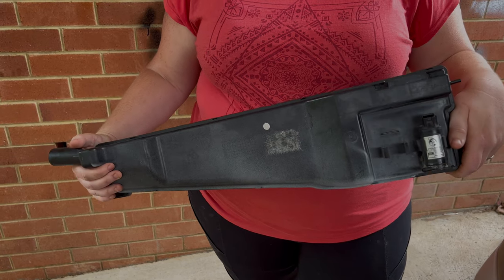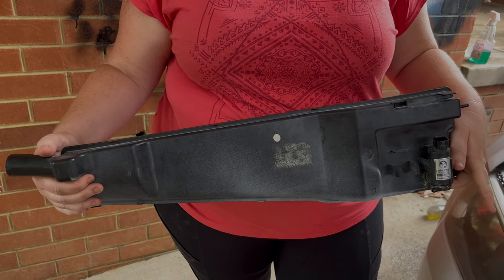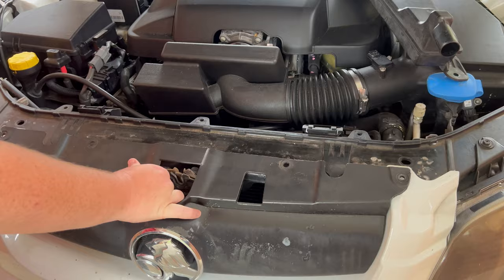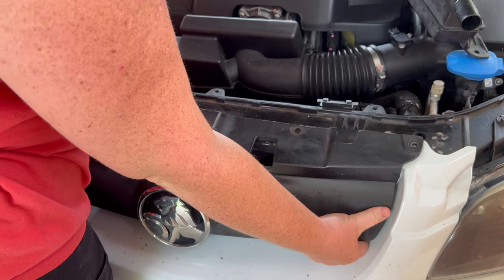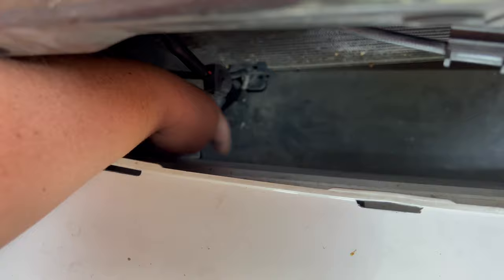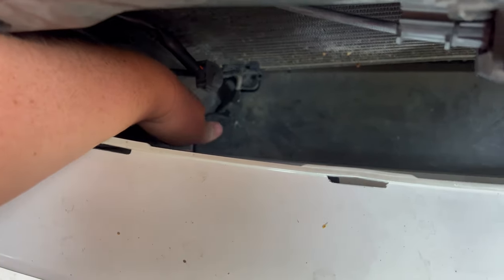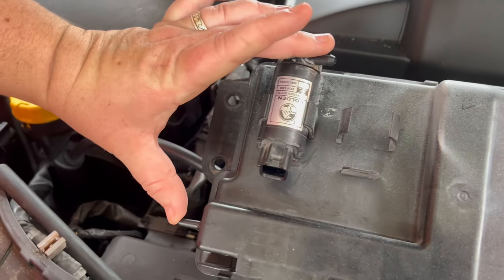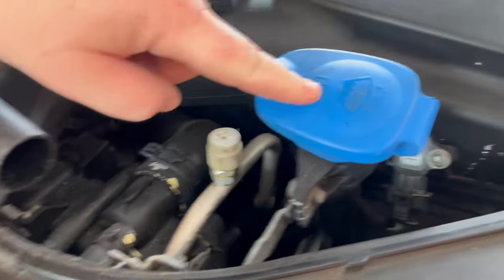Ve Commodore Washer Bottle Removal Quick Rundown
2010 ve commodore
Holden Commodore
Pontiac G8 Washer Bottle Removal